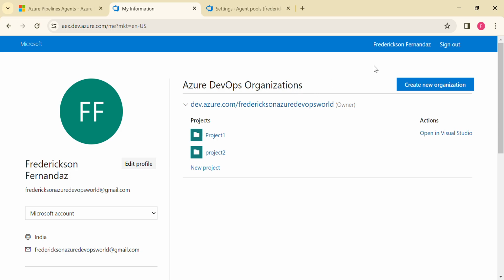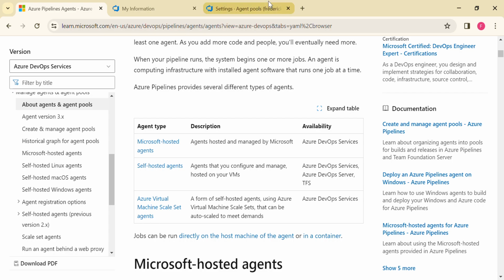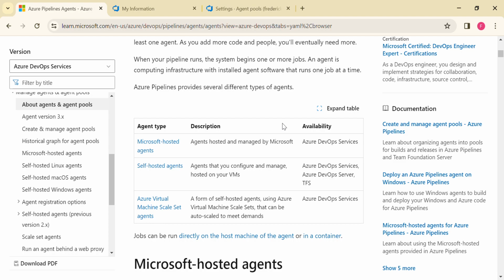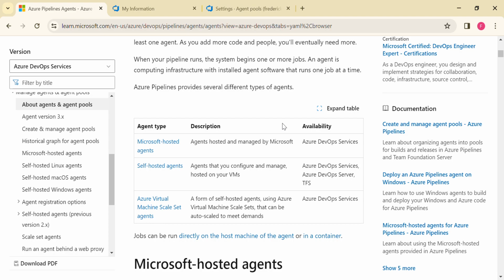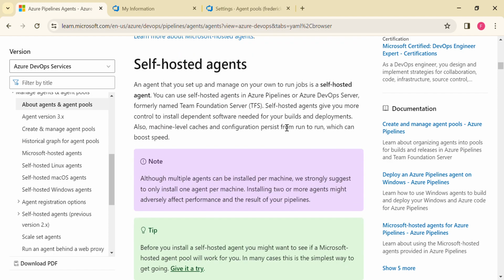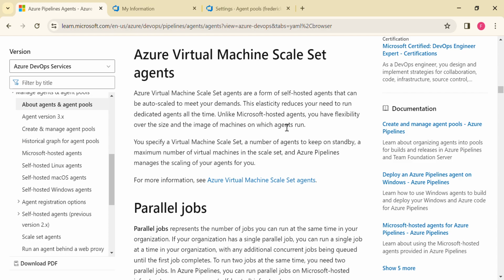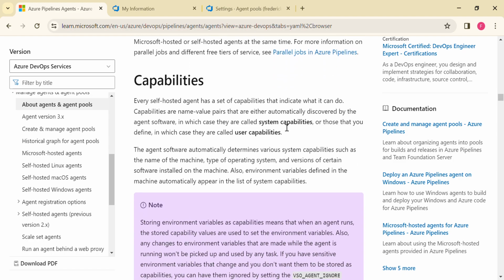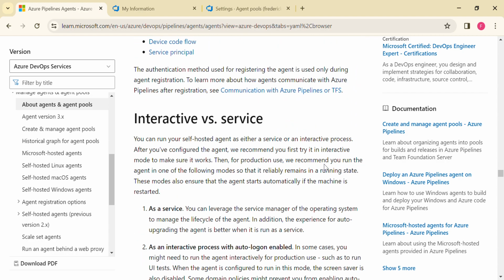Series 0.2 Azure DevOps Agents and Types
This video describes about the Agents to build the developers code for continuous integration and Continuous build , Their capabilities and differences